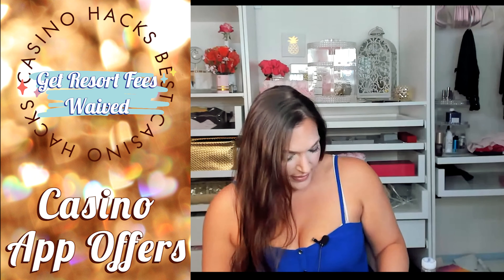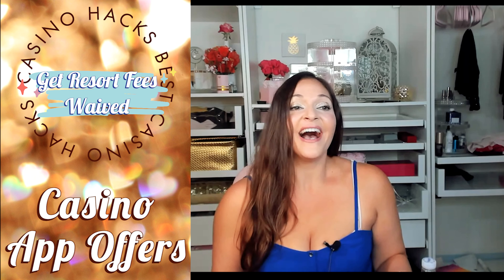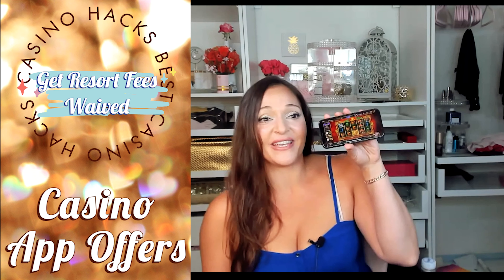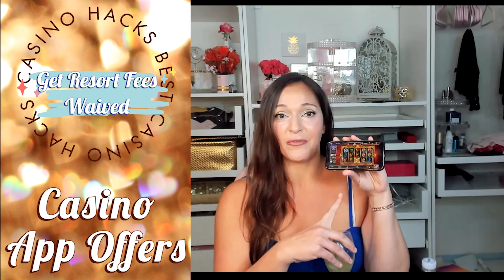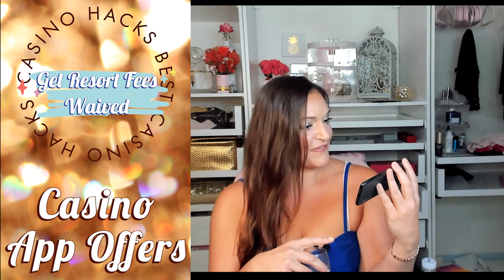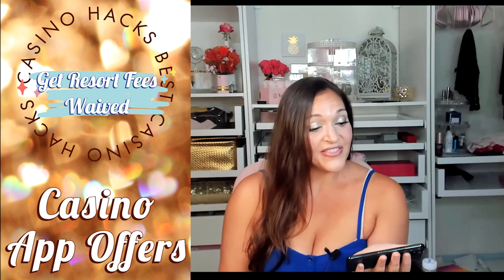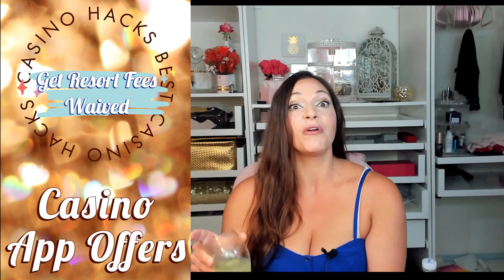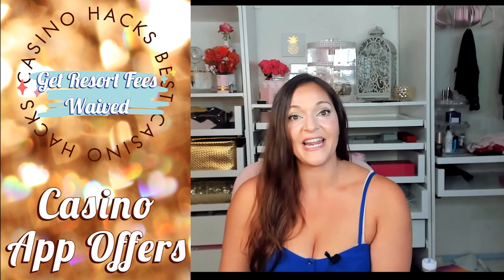How to Get Las Vegas Resort Fees Waived. (2021)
I'm back! So what better way to resume business than to answer a question I get asked on a weekly basis? How do you get waived resort fees in Las Vegas and other casinos in 2021? You're welcome.

Want more Las Vegas Casino Rewards Info? We'll answer these questions and follow up with the best way to earn casino status in 2021 and how to get free rooms in Las Vegas.  Check out the casino loyalty section at Bougiemiles.com for all the tips and tricks you'll ever need to maximize your value and get a ton of free stuff at casinos.

How do I avoid resort fees in Las Vegas?

Can I refuse to pay resort fees?

Are resort fees mandatory in Las Vegas?

How do you get a resort fee waived?

Hotels without resort fees.

0:00 How to Get Las Vegas Resort Fees Waived.
1:56 Book promotions that waive or include resort fees.
2:50 Speak to a casino host and see what they can do for you.
5:19 Use hotel award points to book a free night. Many hotels waive resort fees on award stays
6:28 Get elite casino status because certain casinos waive resort fees for their loyal customers.
7:20 Other Vegas vloggers are giving you terrible advice.
8:15 Make a 3rd party booking and find a special rate with included resort fees or offsetting benefits.
9:50 Bethany bragging again.
10:00 Use rewards from apps like Wynn Slots and MyVegas.
11:30 Book a hotel that doesn't charge resort fees in the first place.

Bougie Miles Las Vegas Casino Rewards Related Content

About Bougie Miles
Here at Bougie Miles we're all about traveling as luxuriously as possible while spending as little cash as possible. Bethany is the premier expert in all things casino loyalty and elite status for low rollers and ballers alike.

las vegas 2021 borgata amex platinum card
Best credit cards, best credit cards 2021, credit card points